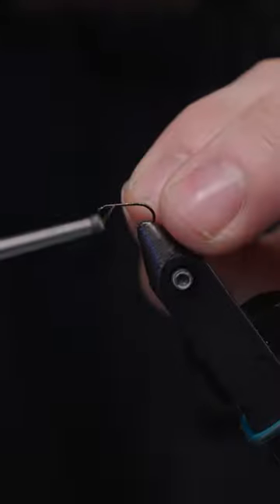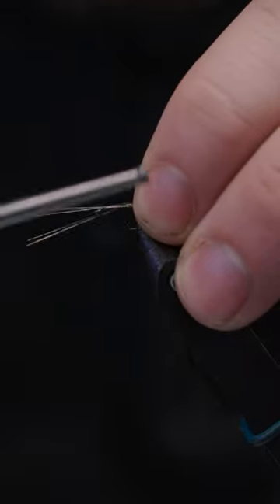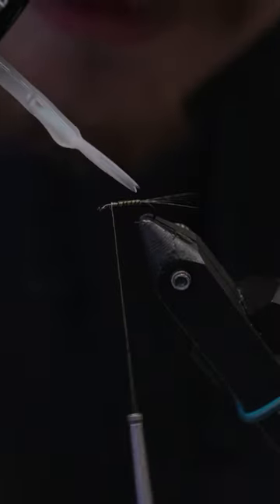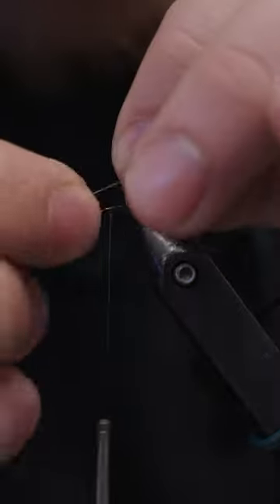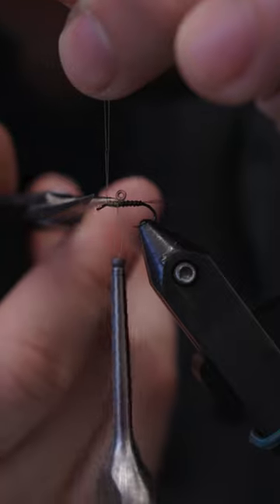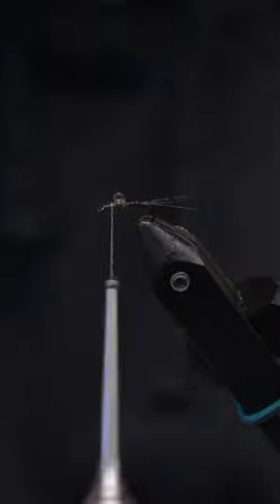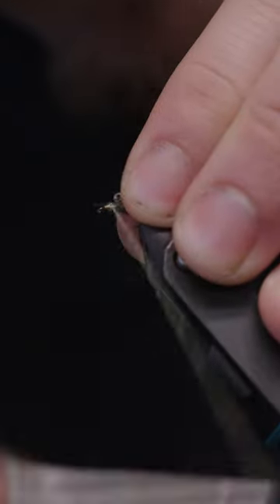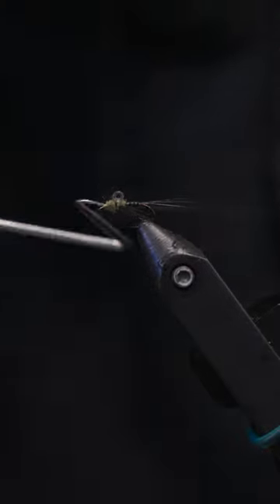Bubble Back BWO: Nymph Tying Tutorial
@CaddisFlyAnglingShop for full video
In this video, Simon ties his secret winter nymph that he doesn't leave home without. The Bubble back BWO is tied to imitate an ascending Baetis nymph surfacing to hatch and is one of his most productive BWO nymphs. When mayfly nymphs get ready to hatch, their exoskeleton fills with gases and they rise to the surface. Sometimes they deliberately swim, sometimes they uncontrollably float to the surface. Regardless, their bodies transform and get a lucent or "shimmery" appearance.

The glass bead bubble imitates this perfectly, and is also suggestive of the dun breaking through the old skin.  The body is thread, wire, and resin, so it is durable, and the glossy finish helps drive the point home that this is a mature Baetis nymph that is hatching. The legs are Flouro Fibre, which is used on Charlie Craven's Juju Baetis, it makes great legs on especially small nymphs. This fly excels at getting picky fish to eat, especially those older, smarter fish. Tied on a stout Ahrex 563 #18, it is strong enough for when that big fish decides to eat. For a small fly, it is especially good at putting large fish in the net. It is also light enough to tag behind a small dry fly.

The general blueprint of this nymph can be sized up or down and colors changed as the seasons change to imitate different mayflies. This is a fly you don't want to leave home without this time of year, especially right now as we've been seeing Baetis hatches mid day. Tie some up this one can be a day saver!

Tail- Whiting CDL: Dark Pardo / Hareline CDL Dark Pardo

Abdomen- Thread, Uni XS Soft Wire: Black, UV Resin

Thorax- Hareline Fly Fish Food’s Bruiser Blend: Medium Olive

Bubble- Hareline Tyers Glass Midge Beads: Pearl & Veevus Mono .1